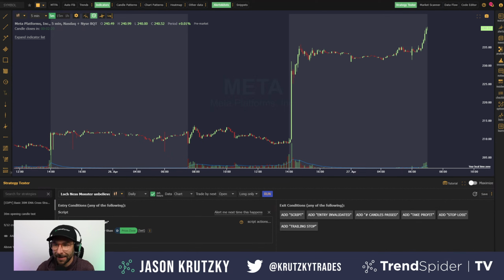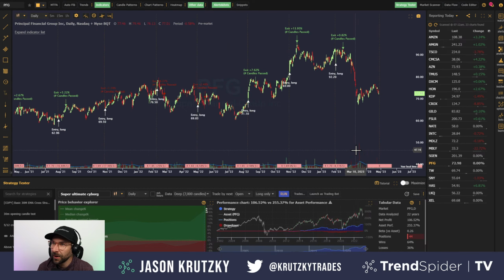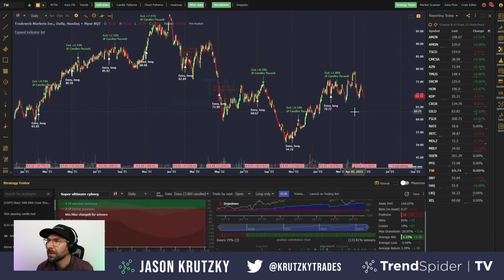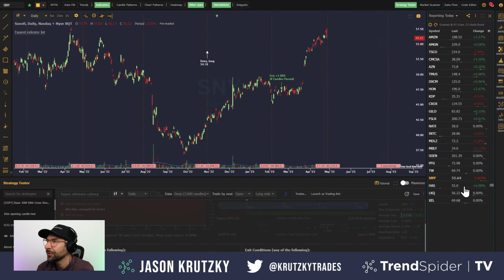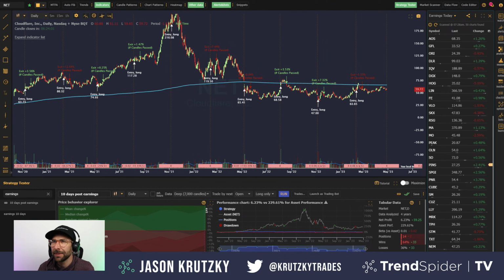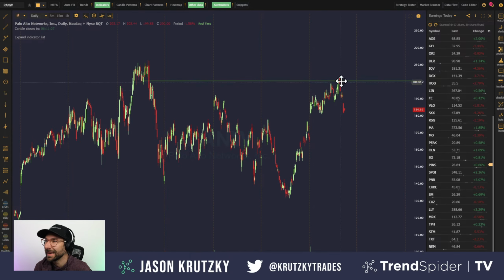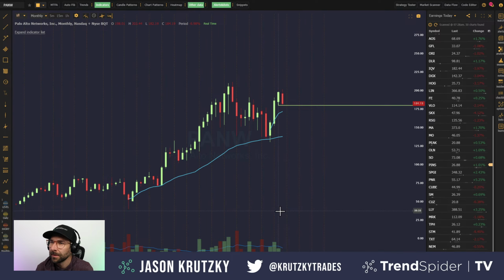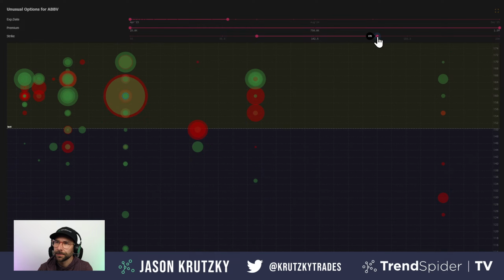Premarket Pulse with Jason Krutzky | Live on TrendSpider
What's going on out there in the markets? Jason Krutzky sits down live to scan the charts and answer audience questions about the TrendSpider platform!

Watch on for:
✅  TrendSpider Updates
✅  Chart Requests
✅  Specialty Scanners
✅  And More!